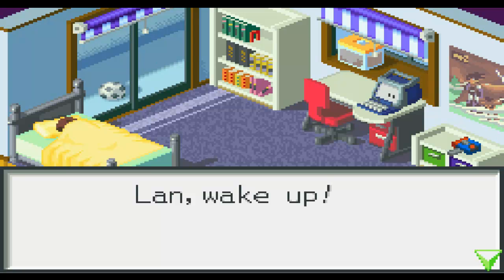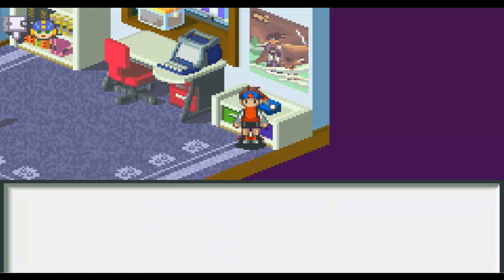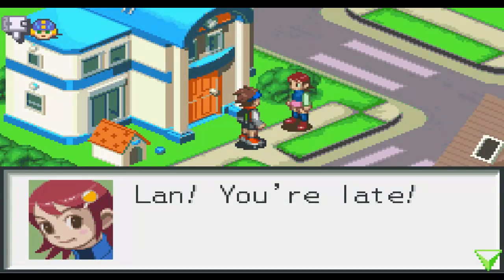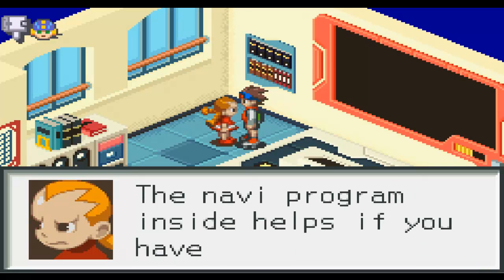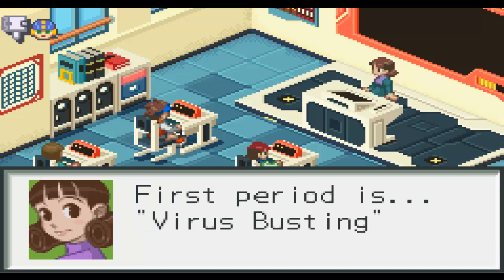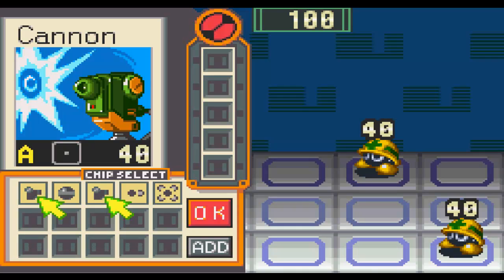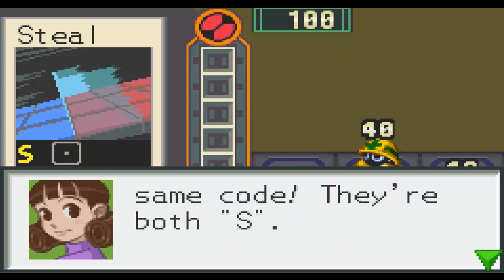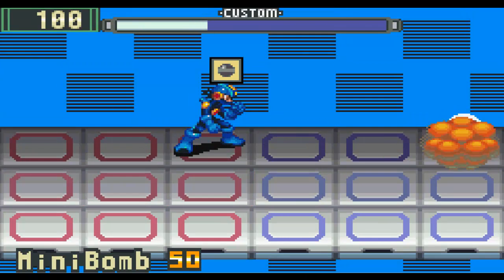Let's Play Megaman Battle Network Episode 1 Pointless Explaination!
Wow what a great start to an amazing game!